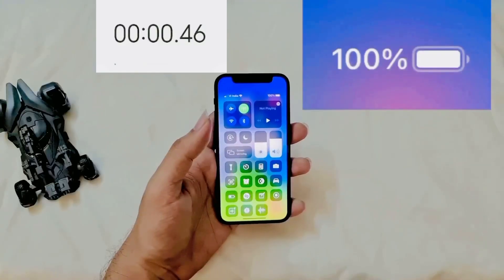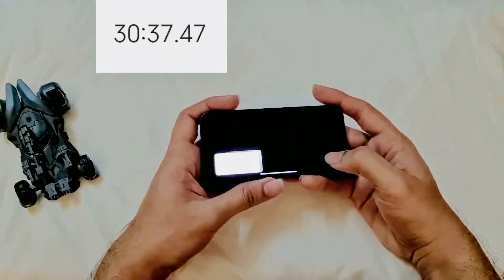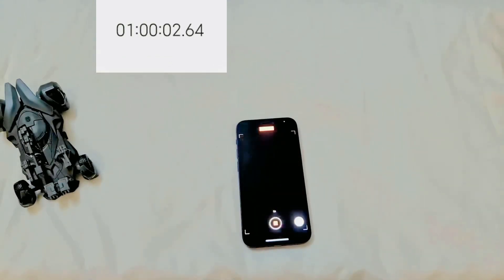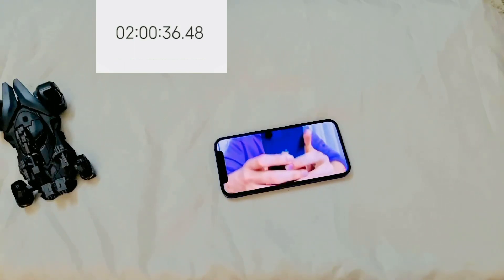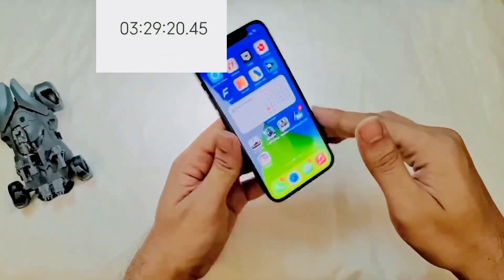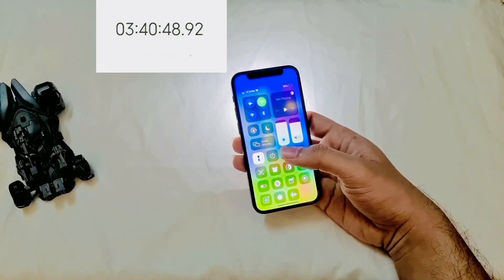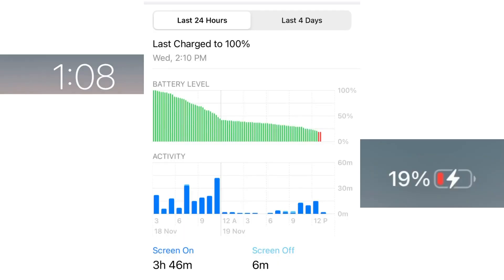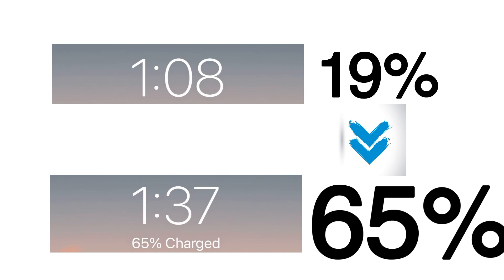I TRIED TO DRAIN THE IPHONE 12 MINI’S BATTERY - BATTERY TEST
TIMESTAMPS BELOW!!!

If you're planning on buying the Iphone 12 mini and have doubts regarding the battery life, whether it is substantially inferior to the regular iphone 12, iphone 12 pro or even the iphone 12 pro max, then this video will help you. I am trying to do extensive and intensive tests and also keeping in mind what an average consumer would normally do, so I played games like Call of Duty Mobile, Asphalt 9 , did video recording in 4K 30fps keeping Dolby Vision HDR on, and also stuff like watching youtube videos and screen recording and also used the torch as my last resort.

Timestamps for your reference:
1.Battery Test - 0:00
2.Real World Usage - 2:47